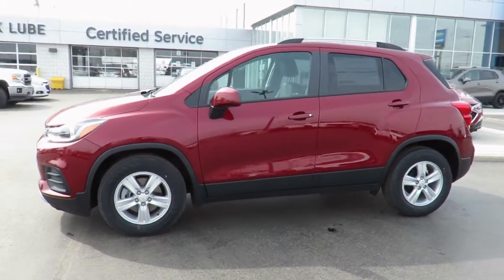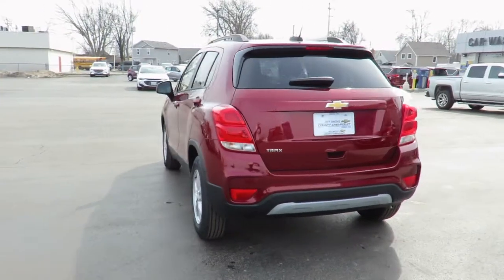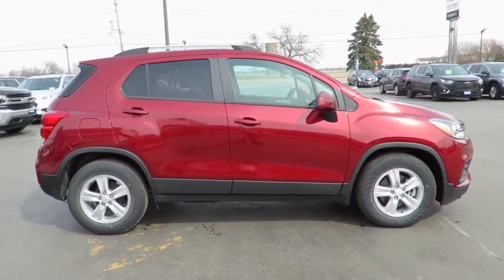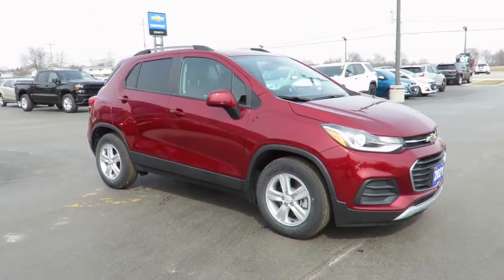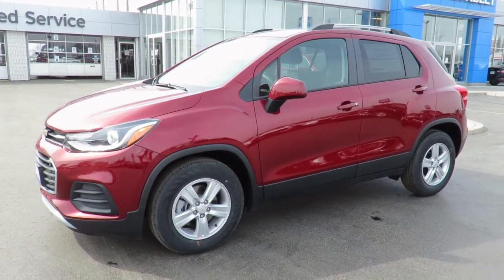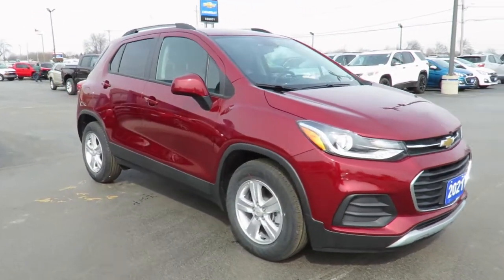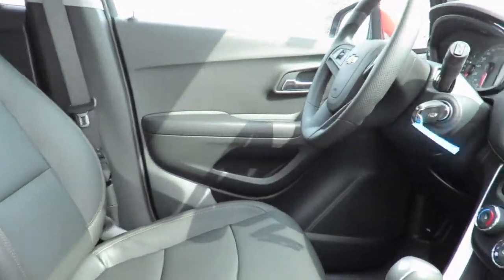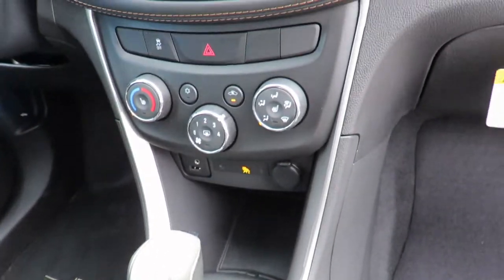2021 Chevrolet Trax LT Crimson Metallic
2021 Chevrolet Trax LT at County Chevrolet Essex